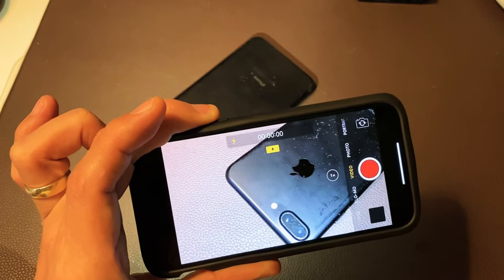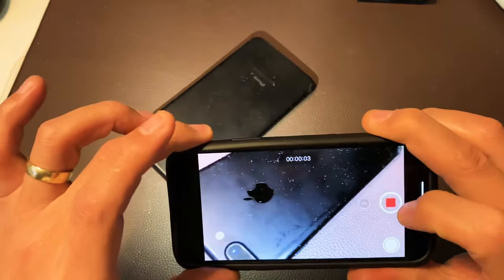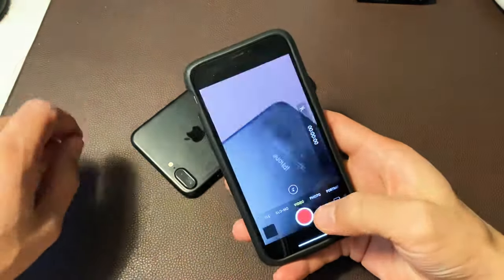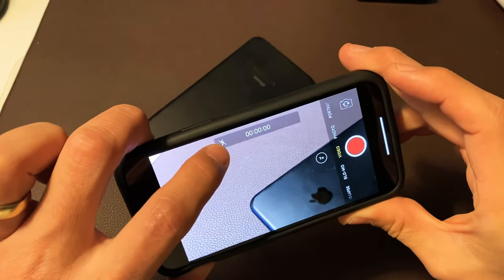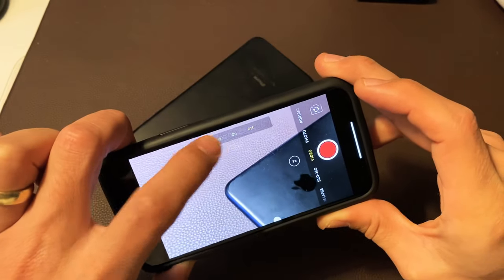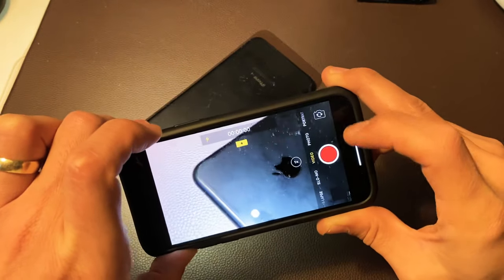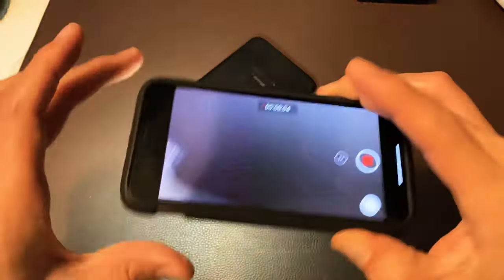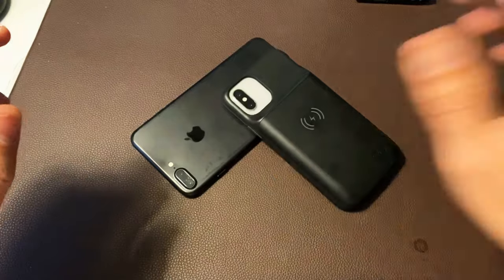All iPhones: How to Turn Flashlight On/Off When Video Recording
I show you how to turn on or turn off the light (flashlight) while video recording on any iPhone.